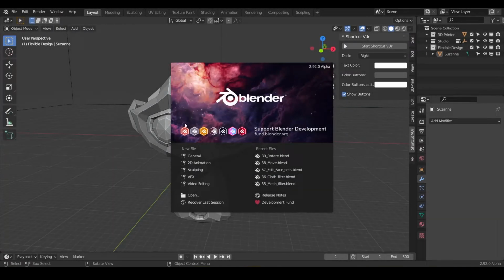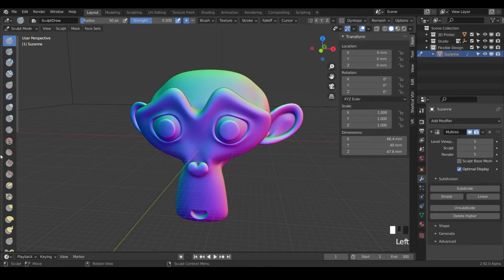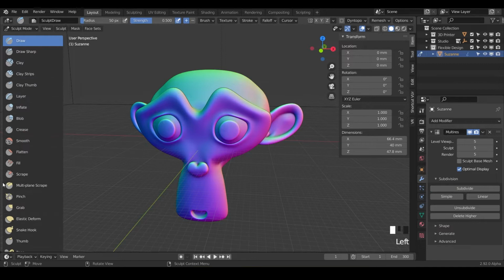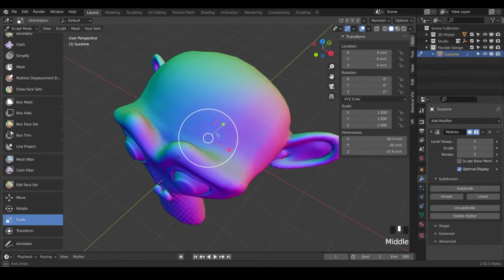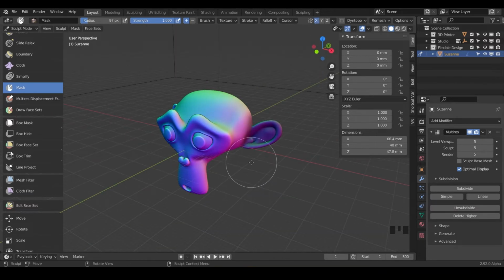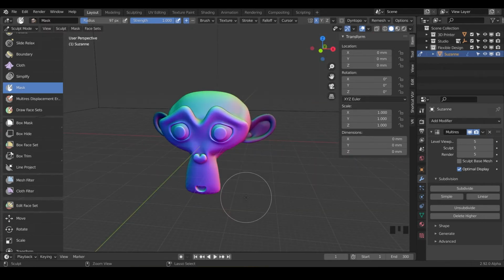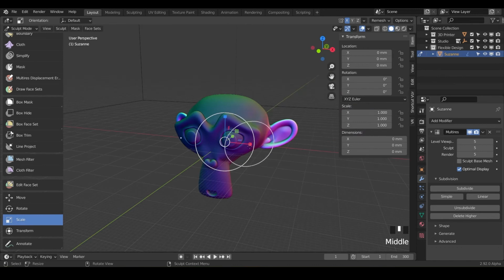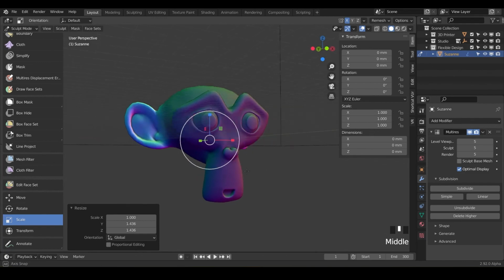Scale Sculpt Tool (EXPLAINED) | FREE Blender for 3D Printing Course